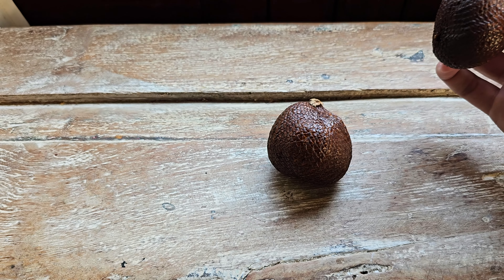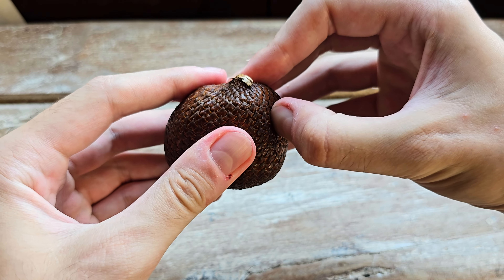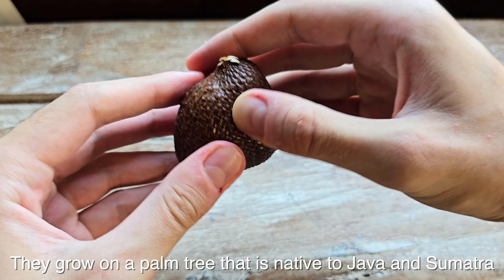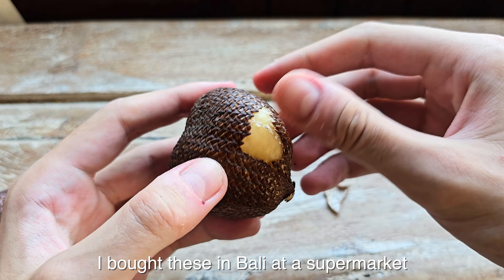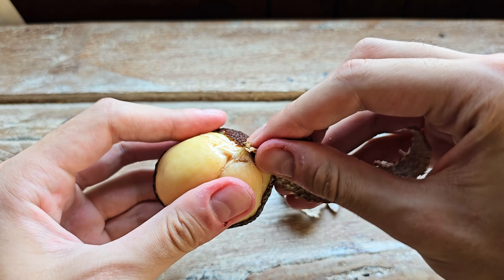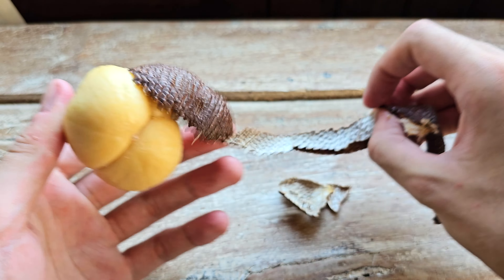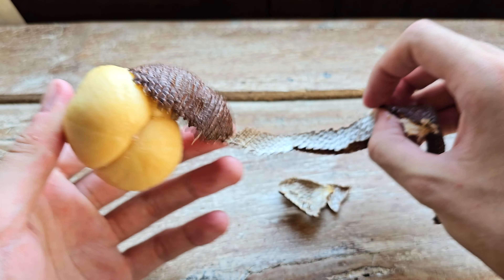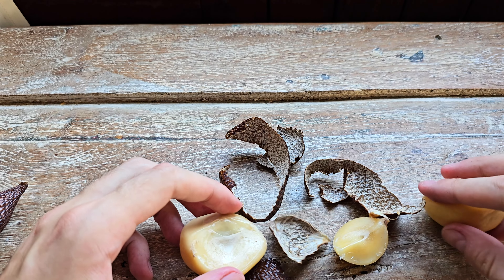Trying Indonesian Snake Fruit (Salak) in Bali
In this video, I sample snake fruit (salak). Snake fruit is a tropical fruit that grows on a palm tree. It is native to Java and Sumatra in Indonesia. It is also grown in other parts of Southeast Asia, such as Thailand.

I tried snake fruit in Bali. I bought 4 of them in a supermarket in Ubud for 5580 Rupiah or $0.35. I had never seen or heard of these before. I saw them in the supermarket and bought them to try them out. When I first saw these, I thought they were some type of nut.

Snake fruit has a scaly snake-like skin that is easy to peel with your fingers. They come apart in sections. There is a hard pit in each section.

Snake fruit is firm and crunchy, similar to an apple but even crunchier. It tastes kind of like a pear. Some people think it tastes kind of like similar to pineapple or jackfruit.

I really liked snake fruit. If I saw it again, I would definitely buy some. In this video, I'll show you how to peel and eat snake fruit and I'll share my first impressions eating it.